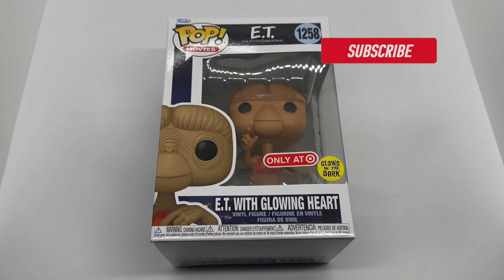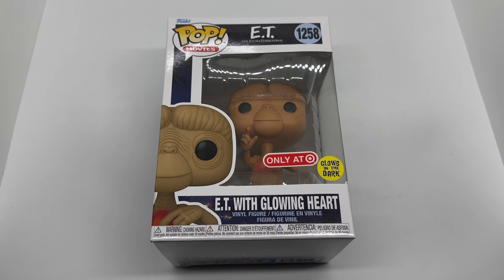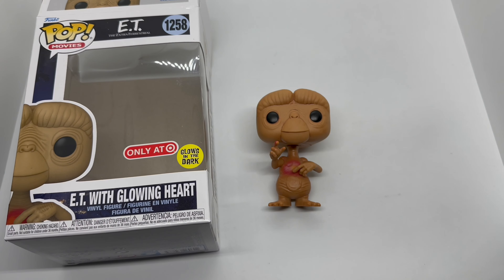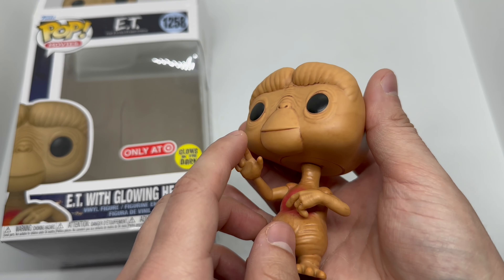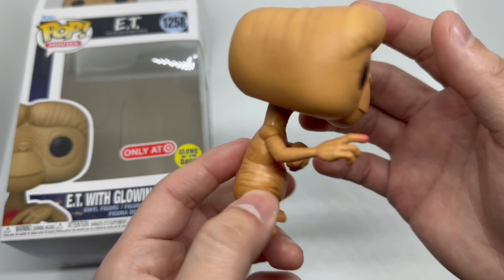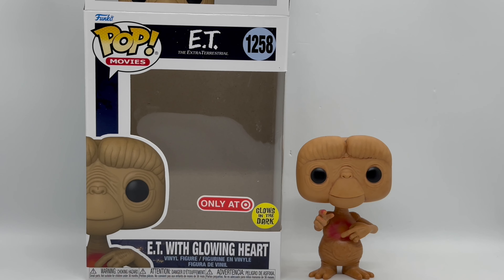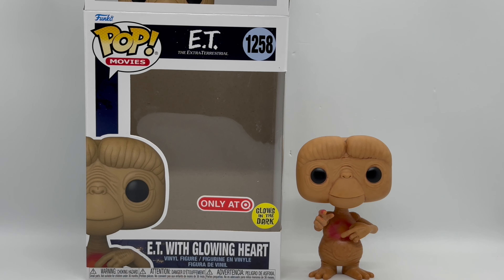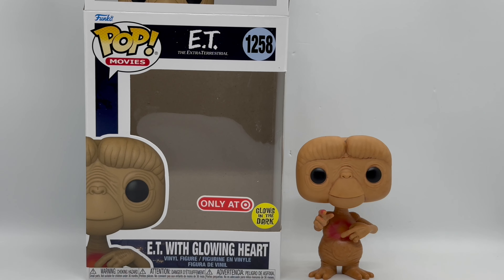E.T. With Glowing Heart Target Exclusive GITD (Funko POP!) Unboxing and Review With Commentary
This is an only @target  Exclusive Funko POP!
Comes with the Funko, Box.